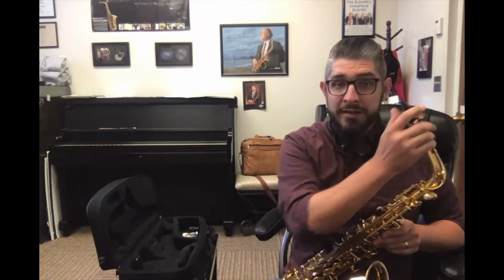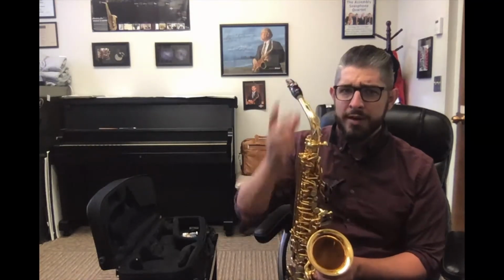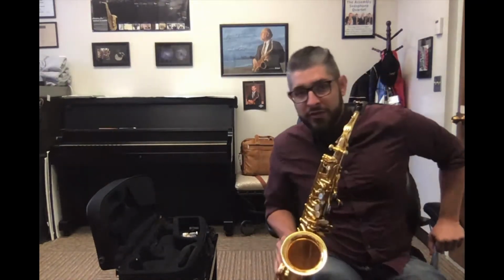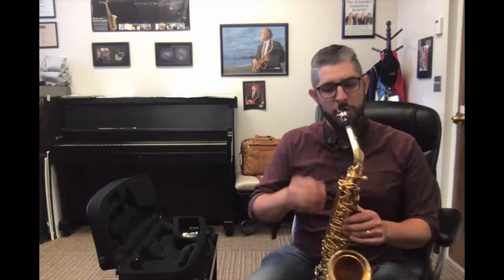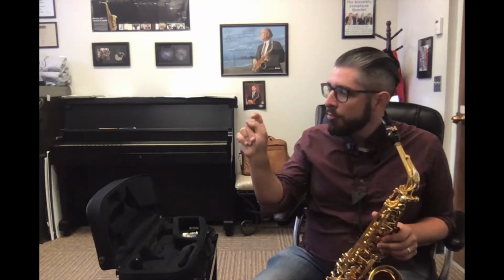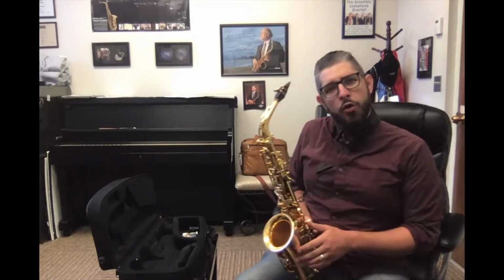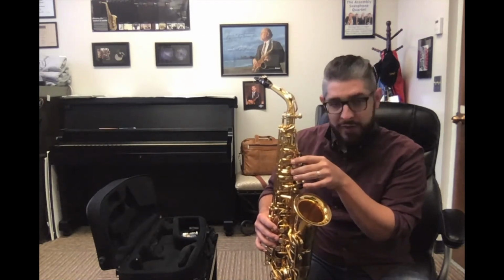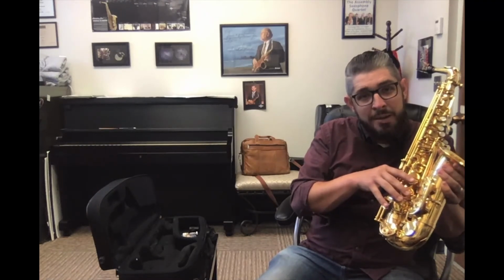Saxophone Beginnings 2/2 - Your First Sounds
For today's video series, we are joined by a special guest, TN Tech saxophone professor Dr. Matthew Younglove, to give advice and coaching for those just starting to learn the saxophone. This is video 2 of 2, covering how to play your first notes!